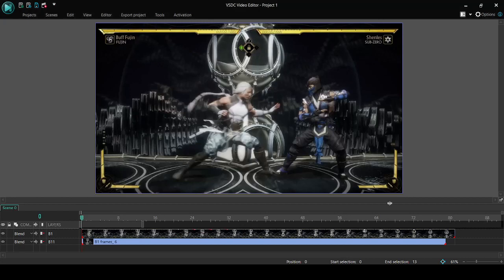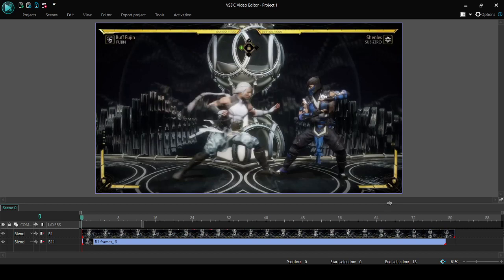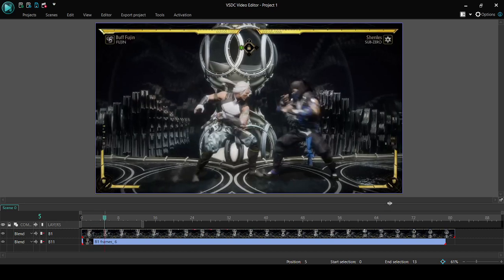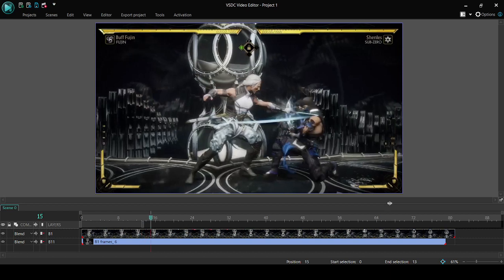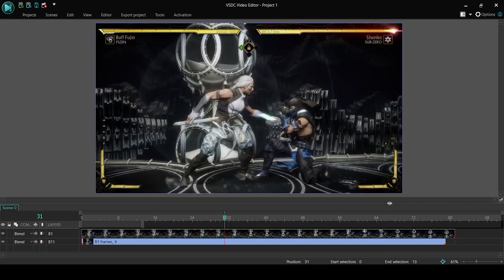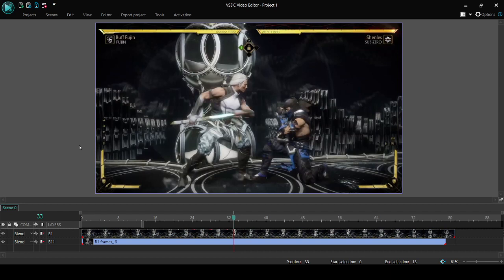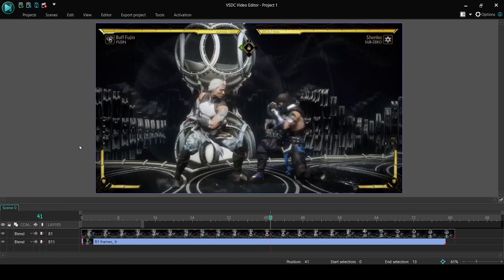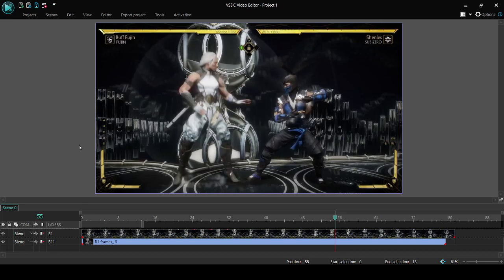Reacting To Fujins B1 Stagger